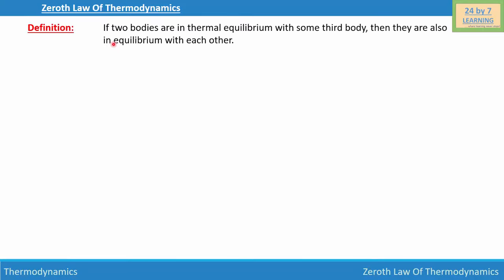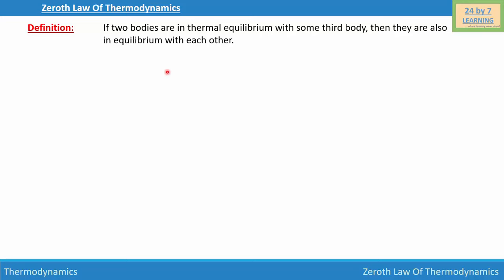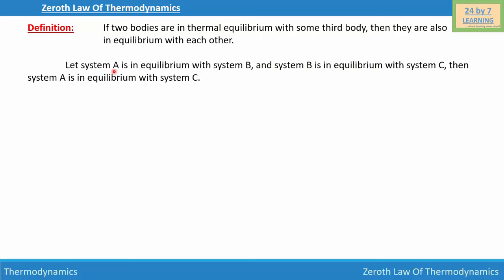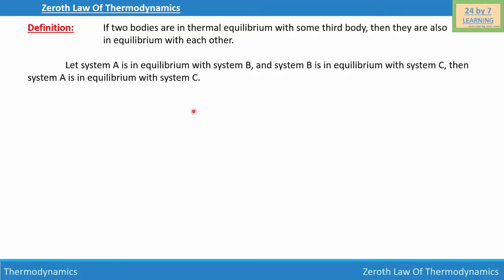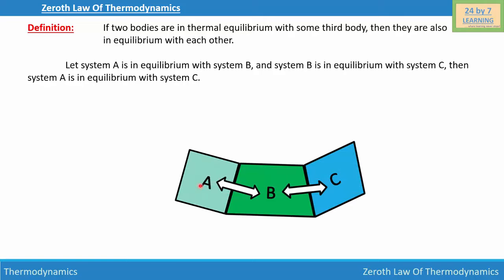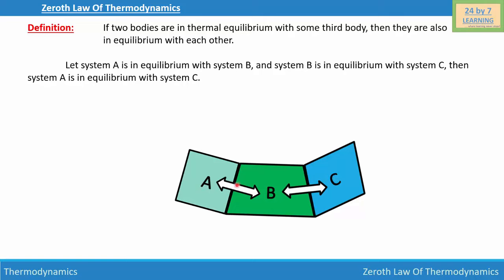Zeroth Law of Thermodynamics I Thermodynamics I Grade 11 I Physics I 24by7learning.com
Zeroth Law of Thermodynamics, Explanation of Zeroth Law of Thermodynamics, Defining Zeroth Law of Thermodynamics, Example of Zeroth Law of Thermodynamics, Graphical Explanation of Zeroth Law of Thermodynamics,